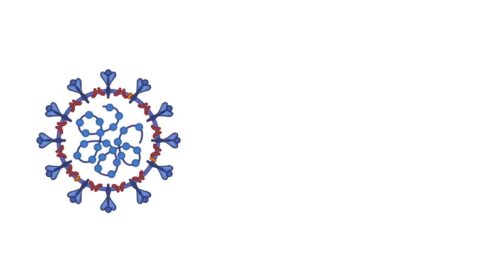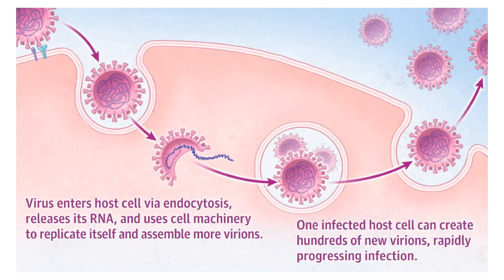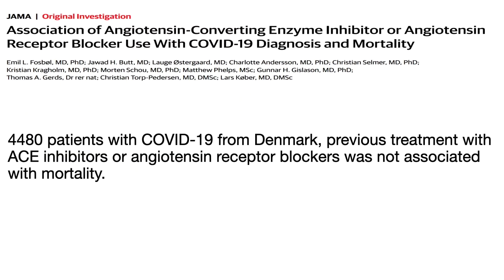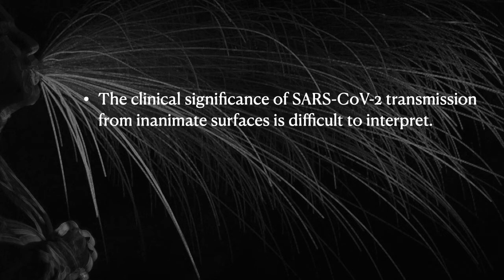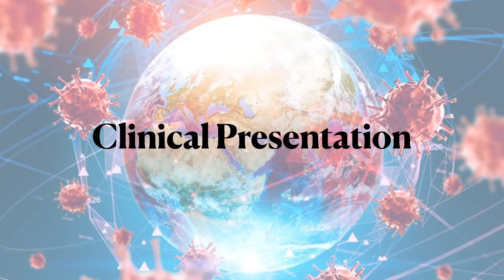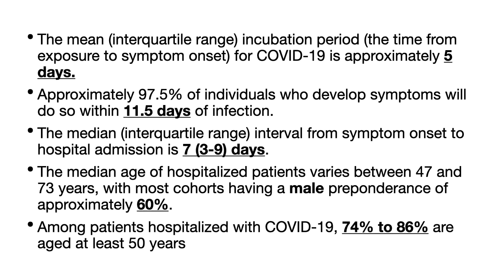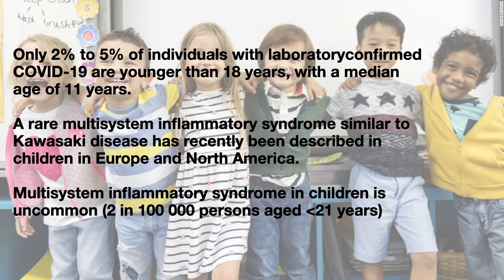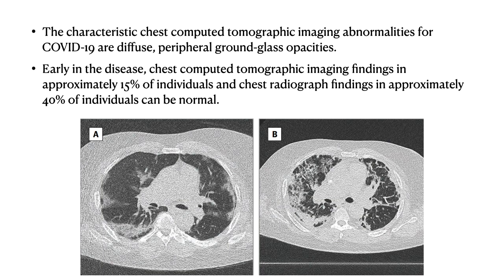COVID update: 6 Months